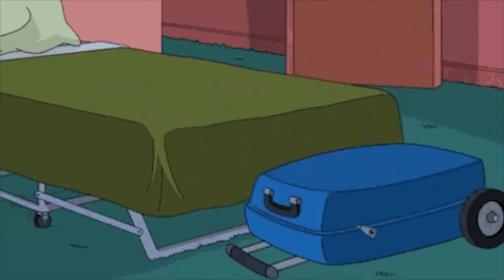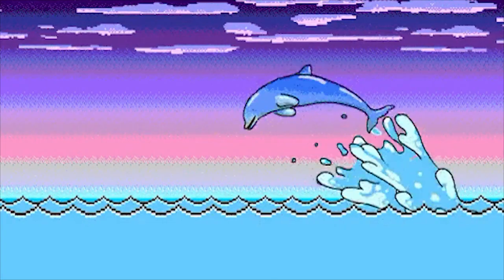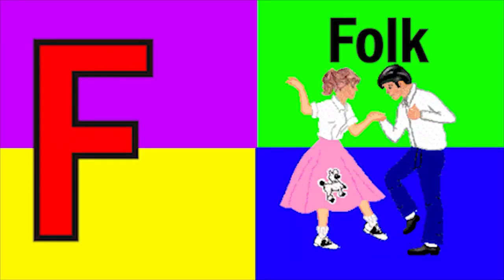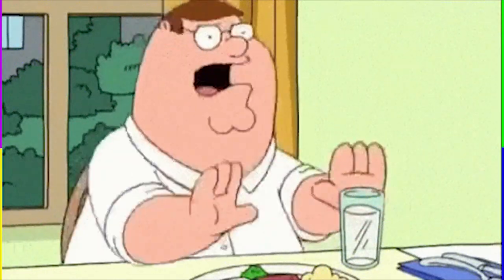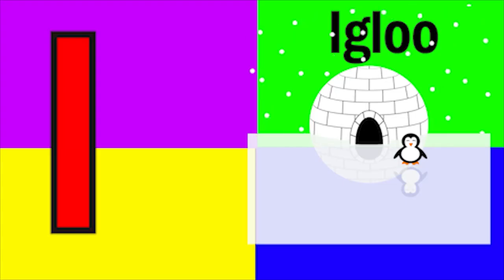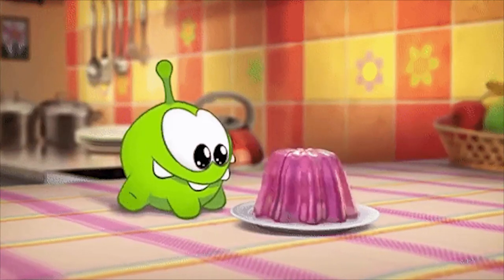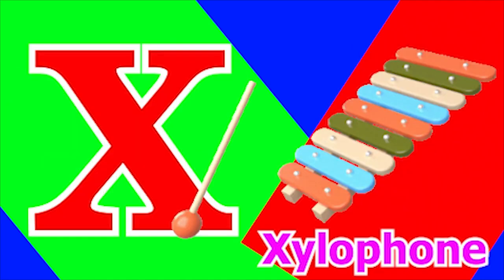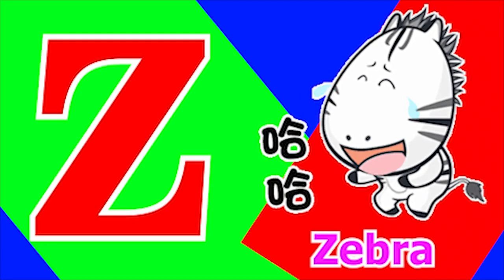Phonics Song with TWO Words A For Apple ABC Alphabet Songs with Sounds for Kids Nursery Rhymes